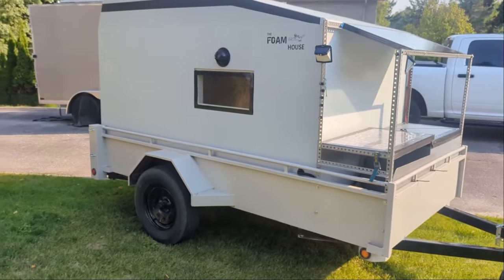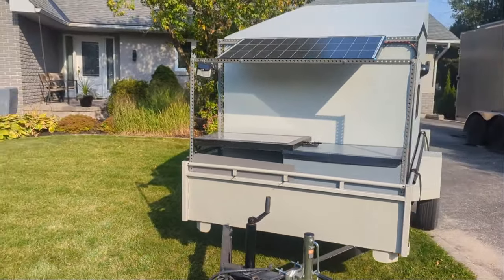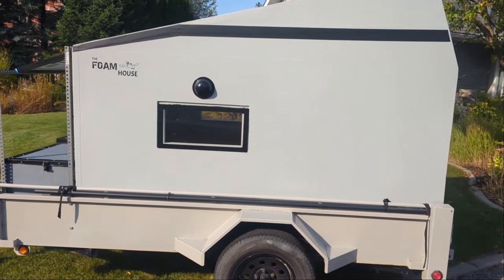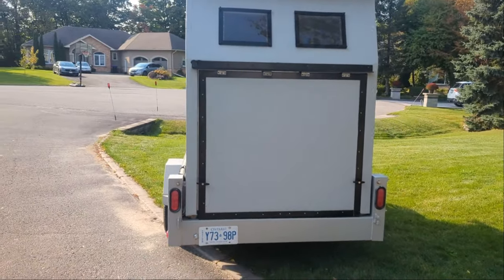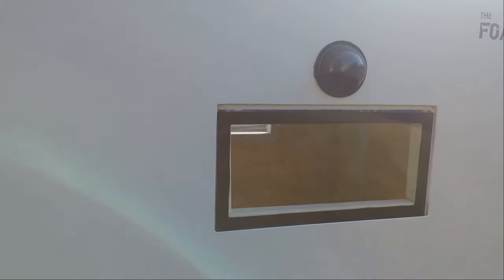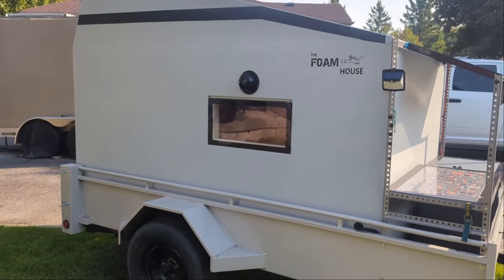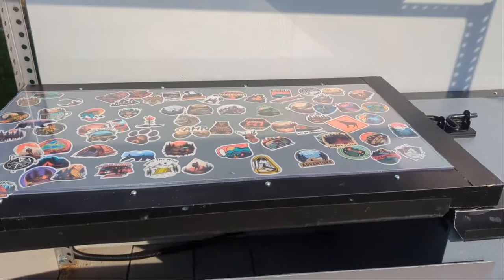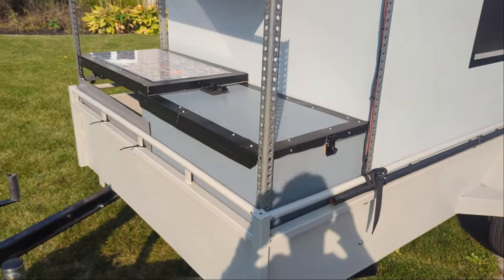The Foam House Exterior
A walk around of our small Foam camping trailer.  This is totally removable from a standard utility trailer all made out of foam board and Poor Man's fibreglass.